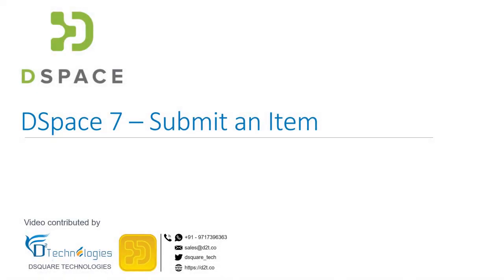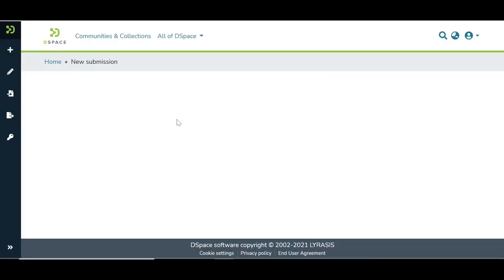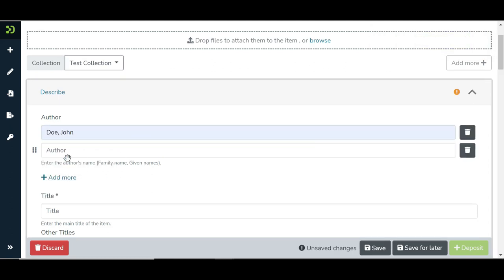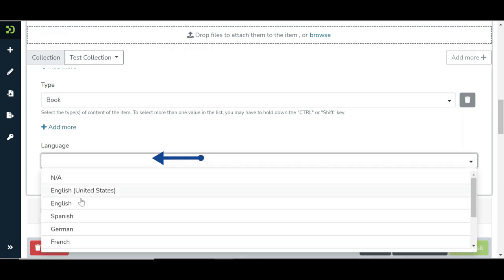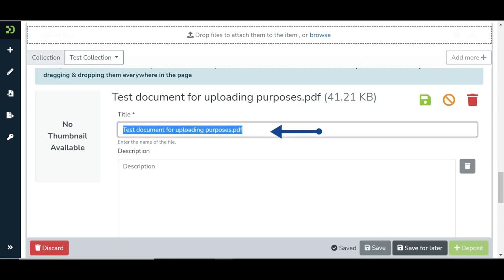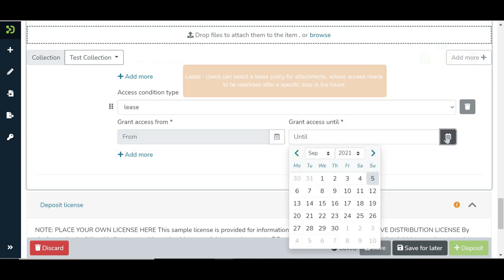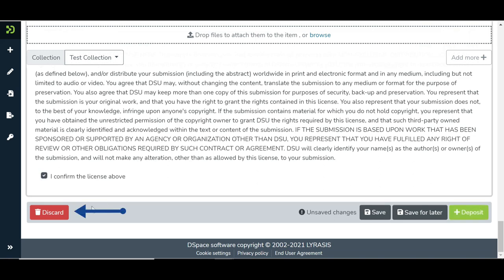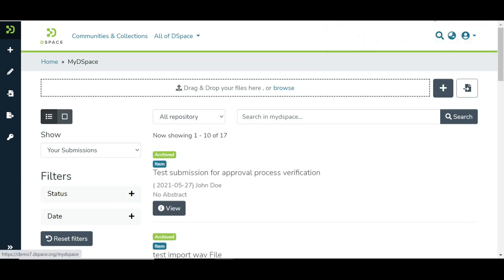DSpace 7: Submit Item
This video created by DSquare Technologies shows how to submit an item in DSpace 7.